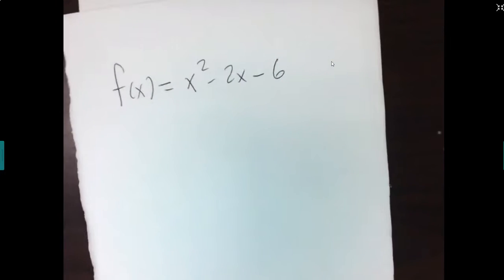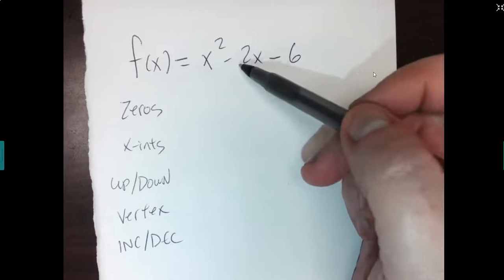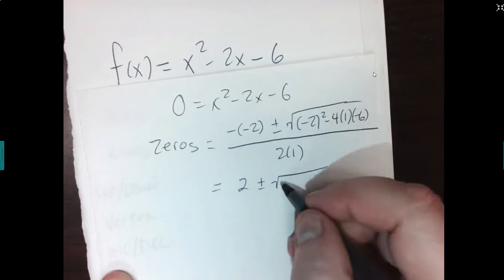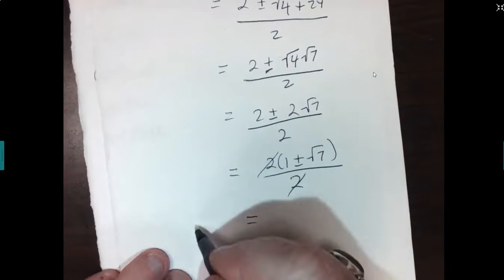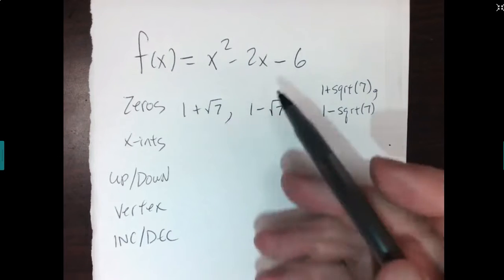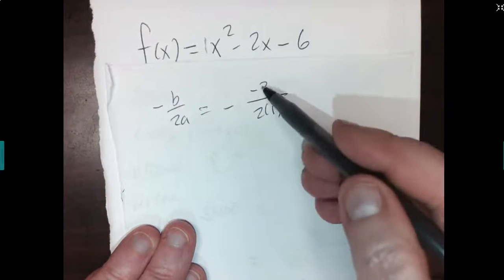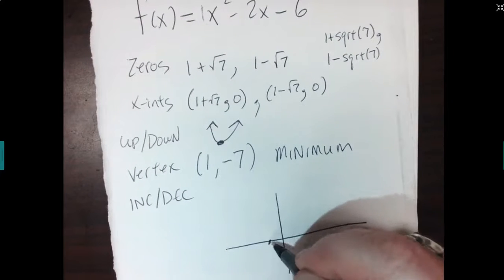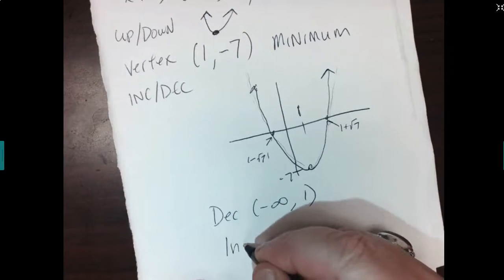Zeros, X intercept, and Vertex of a Quadratic Function